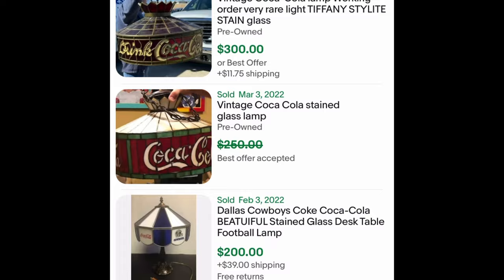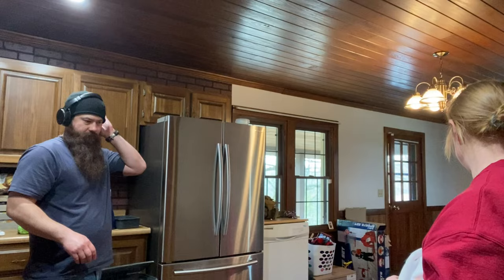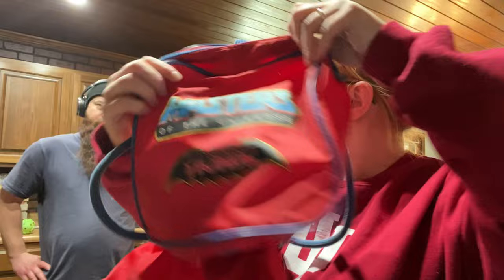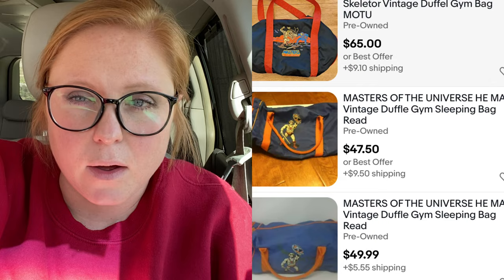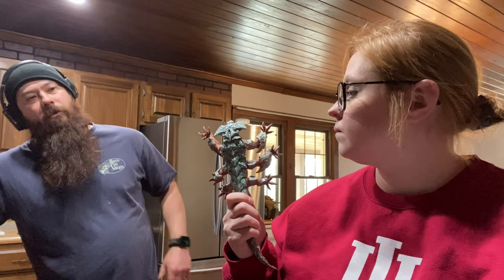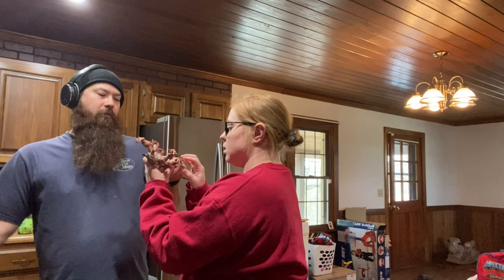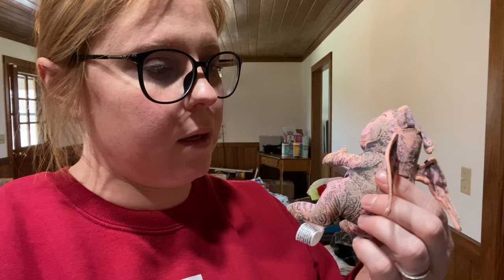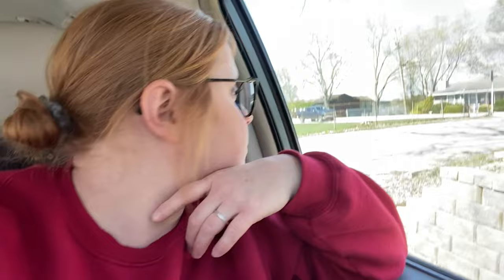Thrift store haul & Thank You FROGGY FLIPS!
I ran to a thrift store in my town and picked up a few items and wanted to share what I got with you all! A HUGE THANK YOU TO FROGGY FLIPS, my cousin for giving me a shout out, I appreciate that so much! I found a variety of things in this haul and if you have any information about any or what price range you’d resell them for let me know! If your new to my channel say hello!